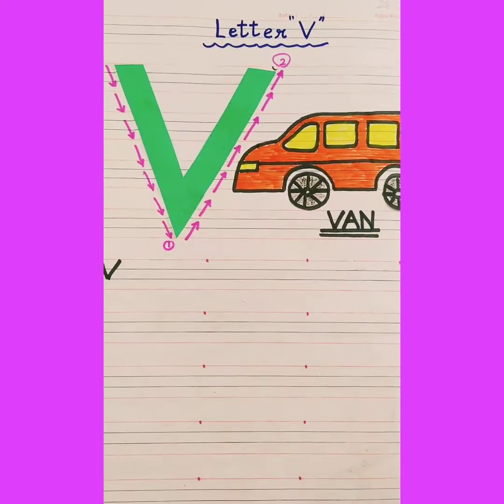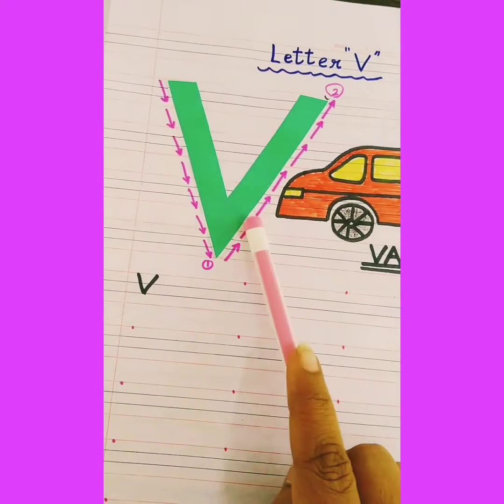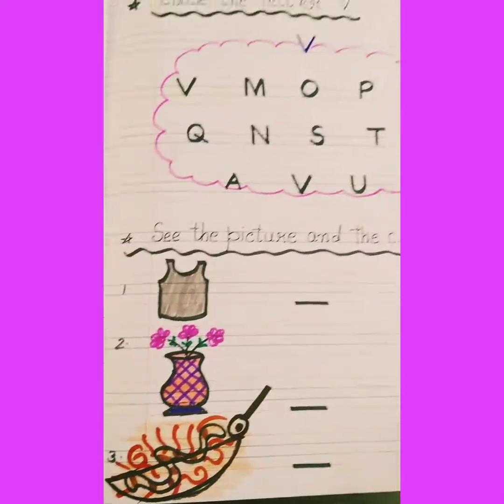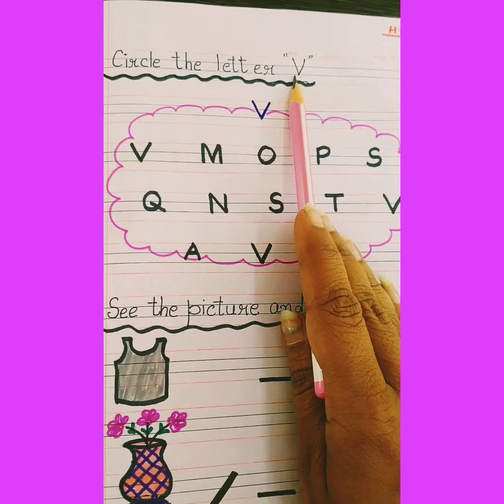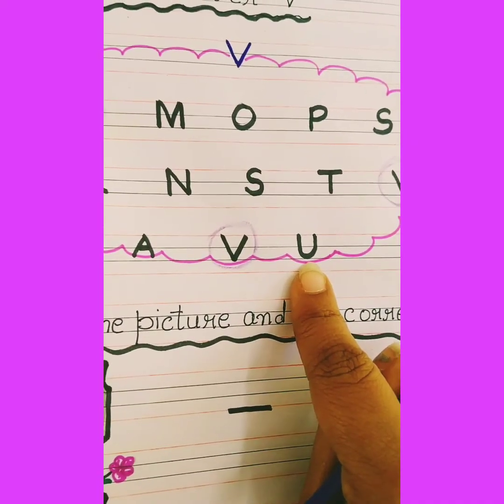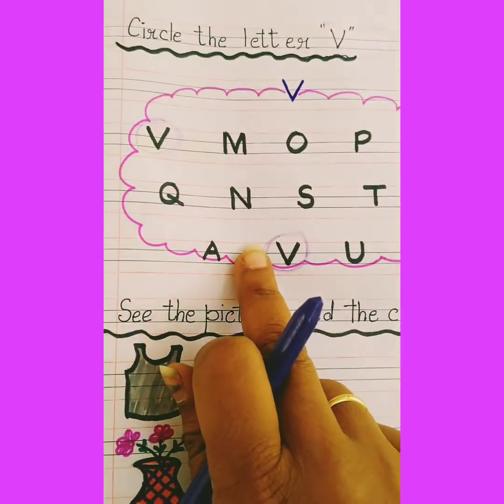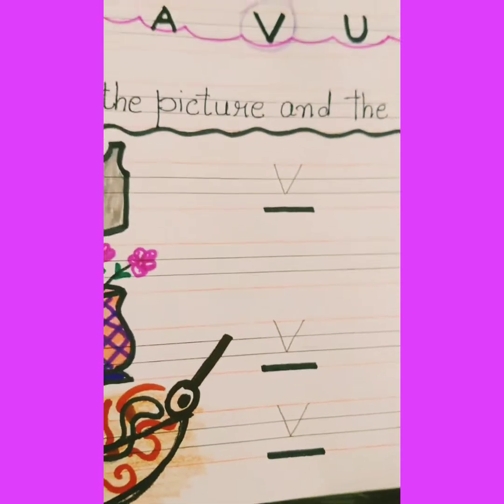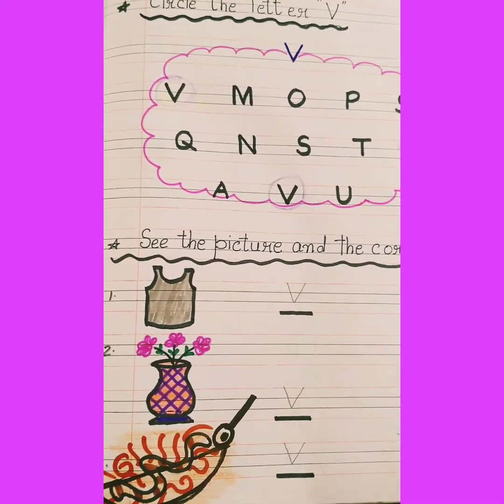How to write letter "V" in English Notebook for nursery kids